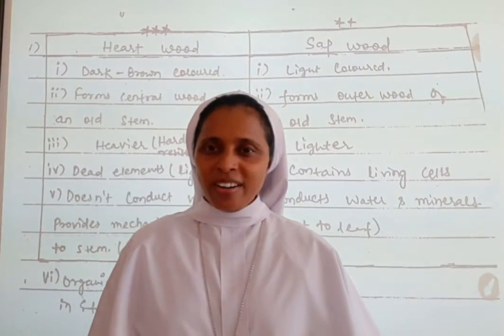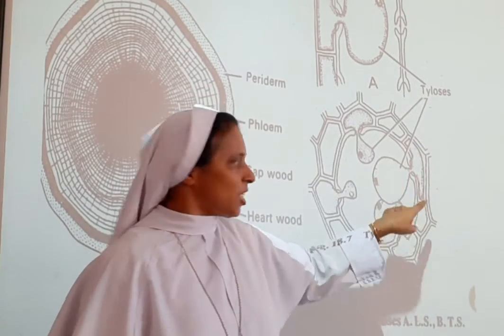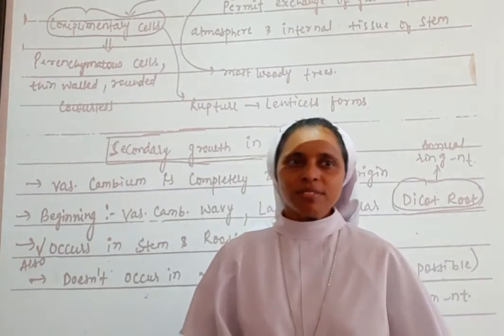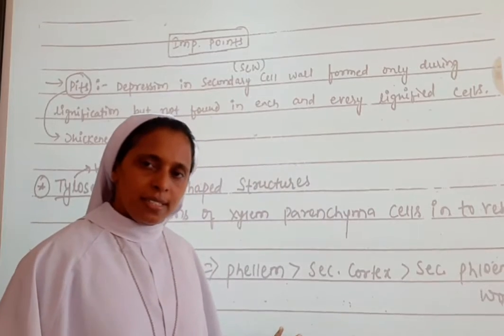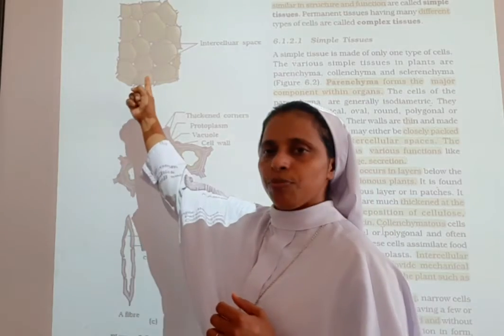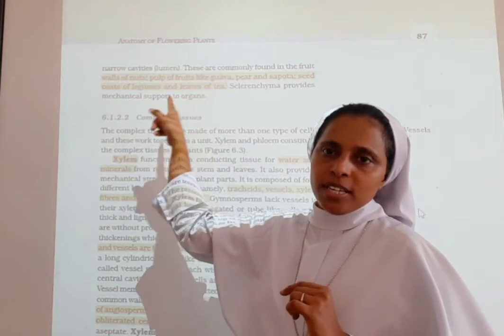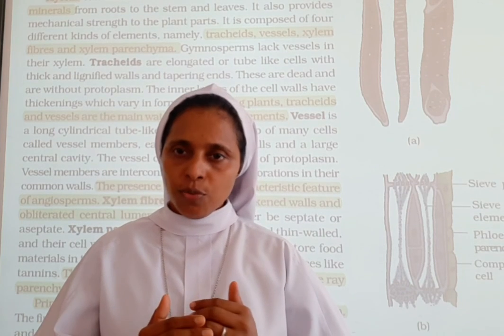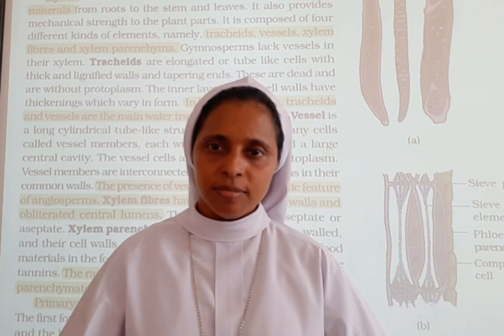Class 11,Chapter 6 Anatomy of Flowering plants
Differences between Heartwood and sapwood